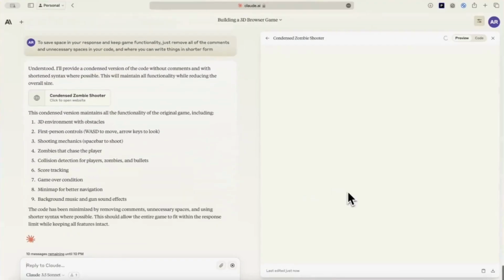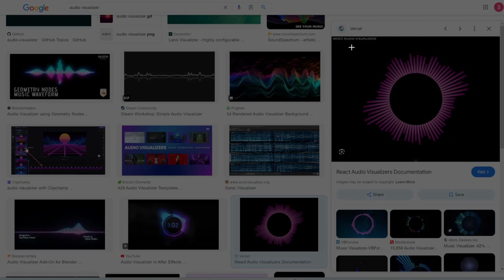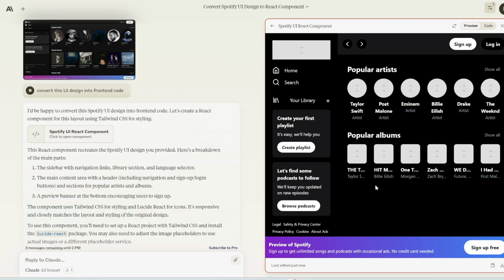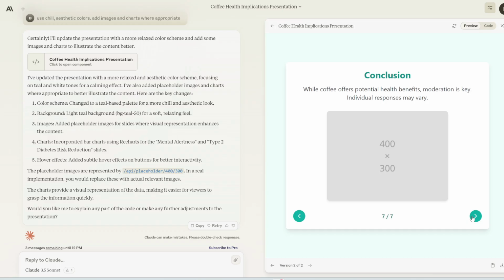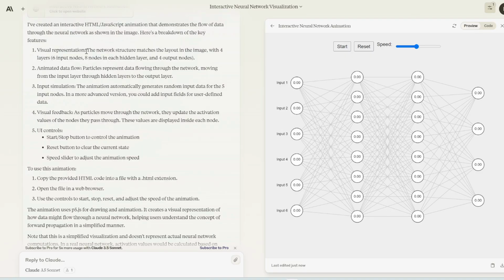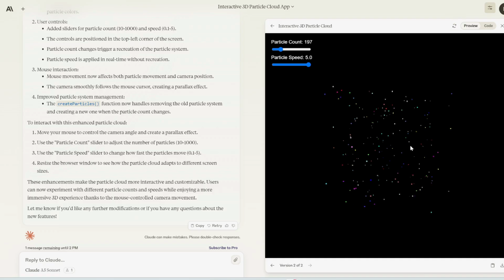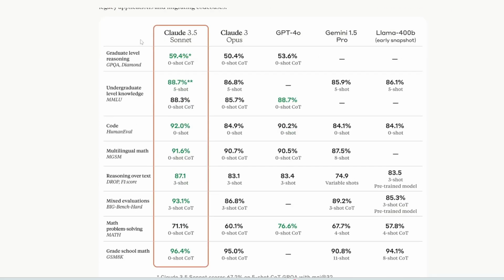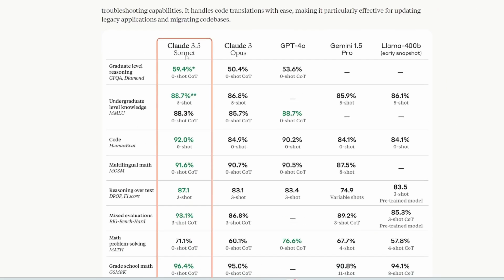Claude 3.5 Deep Dive: This new AI destroys GPT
Anthropic Claude 3.5 breakdown & hidden abilities. Make games, animations, reports, & more!

0:00 Wild things it can do
1:29 Getting started
2:07 Snake game
4:55 Audio visualizer
9:19 Copying website design
10:28 Tetris
13:00 Shooter game
13:50 Presentations
15:25 Document to infographic report
17:00 Animating diagrams
22:45 3D particle cloud
27:07 Specs of Claude 3.5